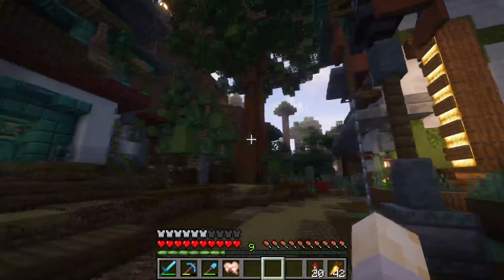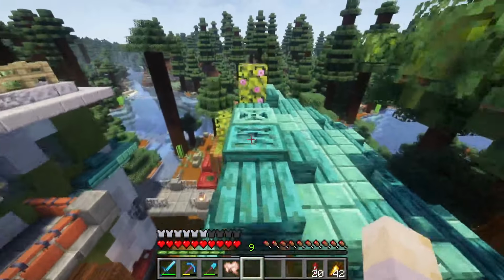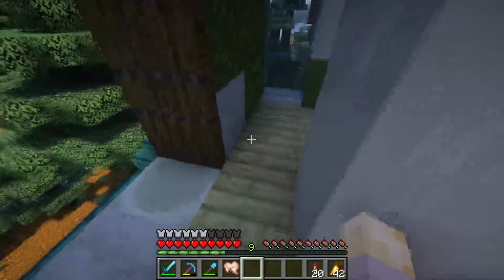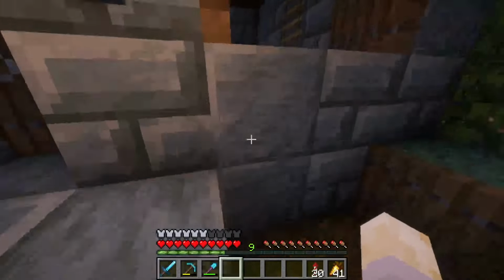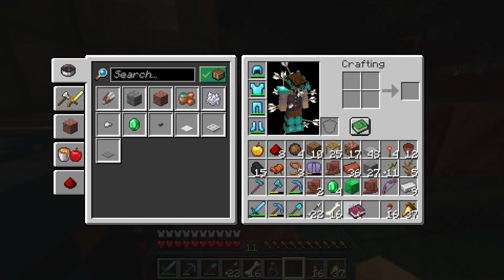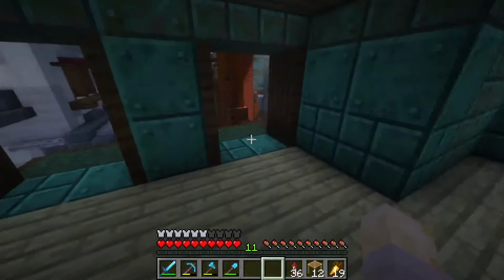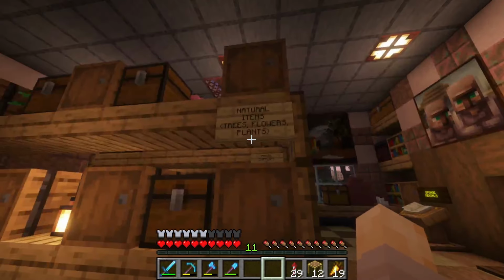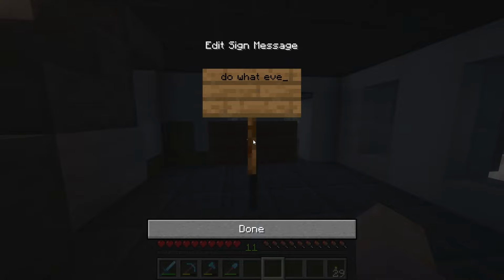Goodbye CHEST MONSTER | Craftworks Season 2 | EP13!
0:00 Intro
3:10 Interior Decorators Arrive
30:24 Cursed Ruins
37:50 The Aftermath of the Trial Chambers
43:30 A NEW Build
50:00 Fancy Interiors
58:45 Outro

Welcome back to the wonderful adventures of CRAFTWORKS! Special thanks to the INTERIOR ANGELS for helping me work out my interiors, looking forward to what they come up with! NEW buildings and DARING adventures, what more could you want in a Minecraft episode!?

I want to take this time to THANK all of you for the kind words, constructive criticism and ALL the comments in general! Keep up the great work, the more attraction to these videos the BIGGER our community will grow!